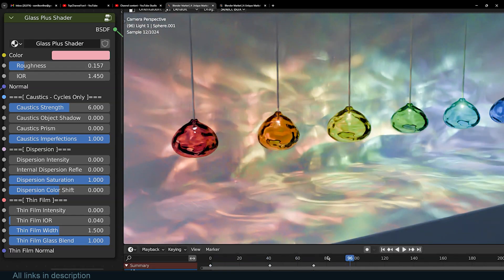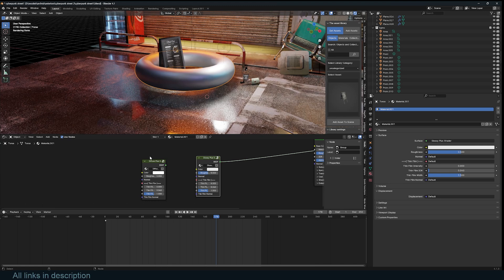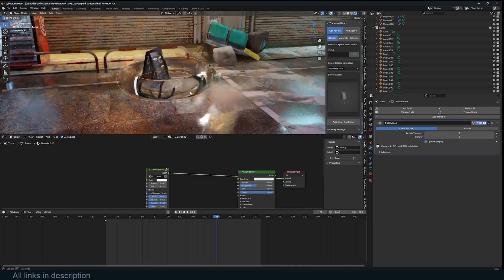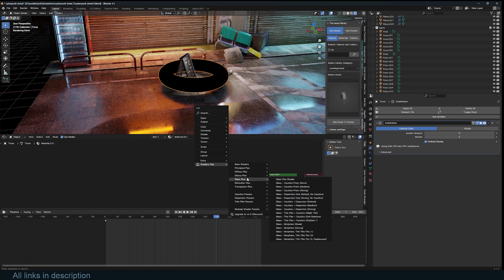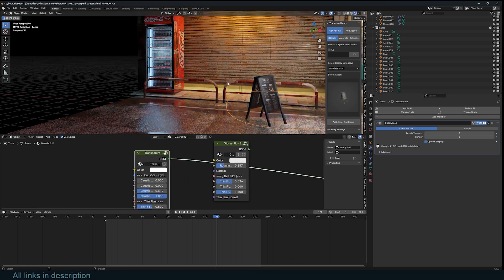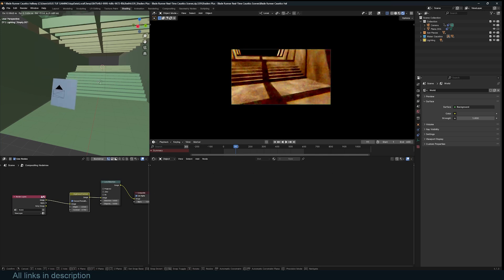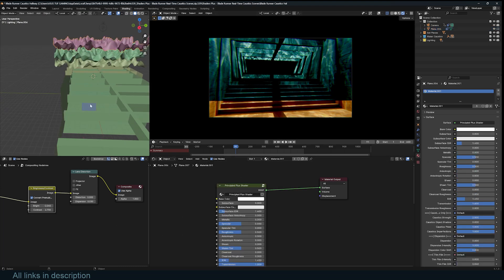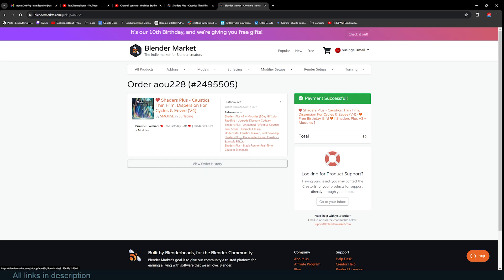Todays blender gift day 7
My setup"
11th Gen Intel(R) Core(TM) i9-11900KF @ 3.50GHz   3.50 GHz
32.0 GB (31.8 GB usable)
rtx 3070